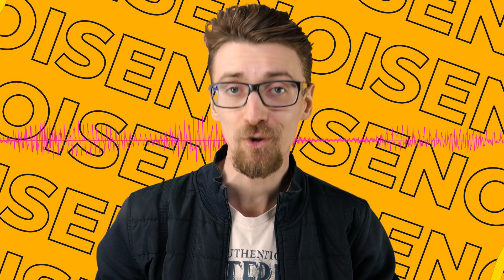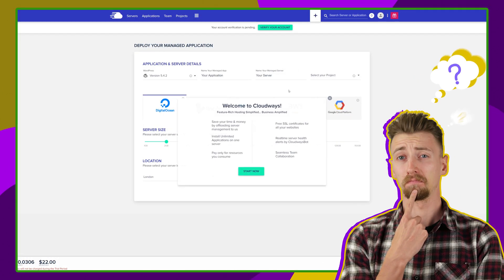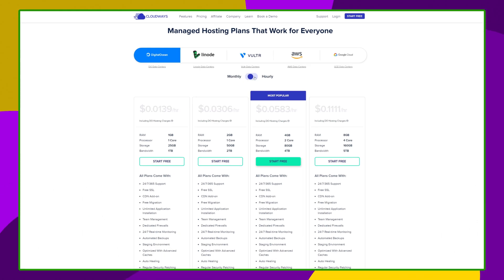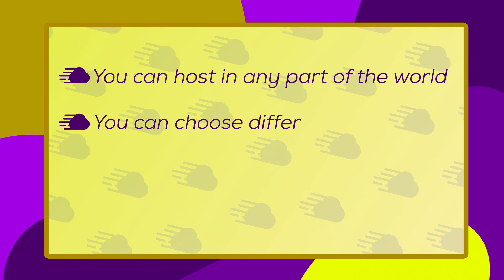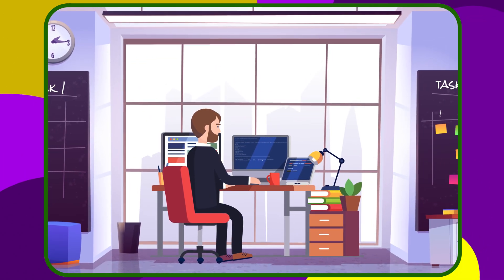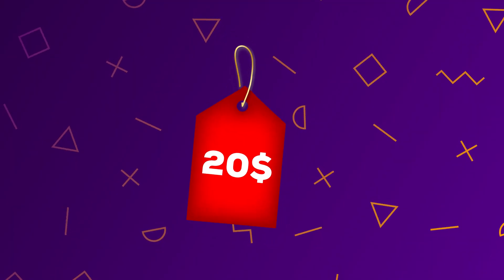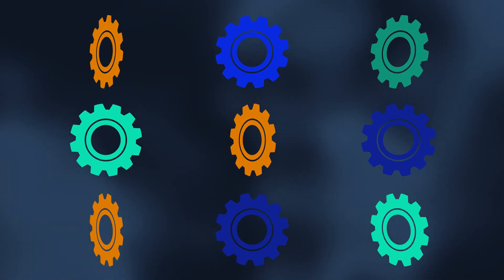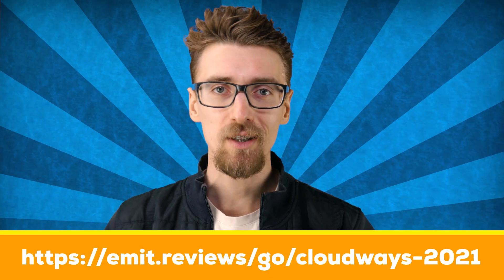Cloudways Review - TOP 5 Things You Need To Know Before Buying!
In this Cloudways review I'll cover what I consider to be the top 5 features and facts you need to be aware of before you buy their web hosting.

I've done a full cloudways review in the past but in this video I wanted to do a summary of what I believe to be the most important aspects of the platform. If you're looking to buy a plan with Cloudways this video should definitely help!
More Helpful Reviews

You can actually try out Cloudways completely free. They offer a 3 day trial on their website and it doesn't require a credit card to get started.

You have the control to test out how they would handle your website, before you fully commit and migrate.
There Are No Upfront Costs

When choosing Cloudways you do not need to pay a large sum of money up front. They have monthly billing cycles so there's no need to "over commit".

You get billed for the resources you've used during that month, but not less than the plans base price. So use it or lose it!
Customizable

Since Cloudways doesn't sell web hosting plans themselves, only resell from other providers they have a much wider range of products than usual.

They have the luxury of getting web hosting plans from MULTIPLE different suppliers so for you as a customer that means you can configure your server however you want.

There are plenty of CPU/RAM/Operating system choices and most importantly Cloudways has the biggest selection of data center locations out of any provider.
Drama In The Past

Cloudways had been called out in the past for faking reviews, pretending to be customers and general dishonest marketing campaigns, like lots and lots of email spam from different addresses.

In recent times they have seem to have stopped doing this or at least dialed it down.
Reseller Hosting

If you're choosing Cloudways as your web hosting provider you're buying a plan from someone else that Cloudways has rented out and sold to you.

You're paying extra for convenience and ease of use.
TIME TABLE

00:00 - Intro
00:35 - Free Trial
01:20 - No Upfront Fees
01:55 - Customizations
02:28 - Dishonest Practices
03:10 - Reseller Hosting
03:55 - Recommendation

This means I might make money when you purchase paid services through the links provided and I might be able to offer discounts when available. Not being sponsored allows me to keep my own opinions and provide reviews and tutorials without bias. All of my opinions on this channel are always my own!